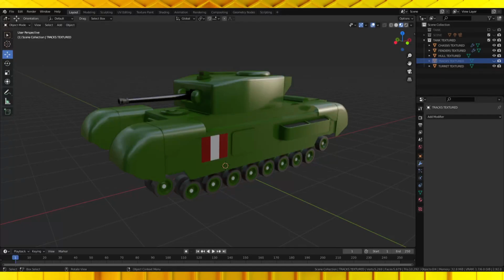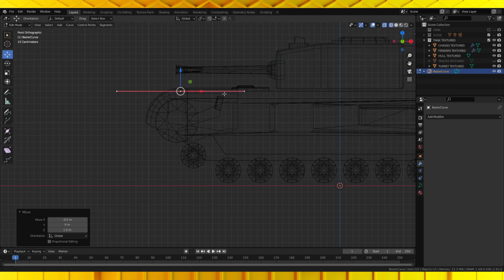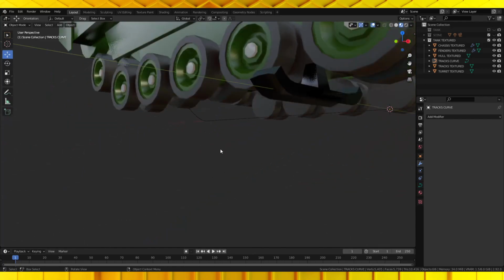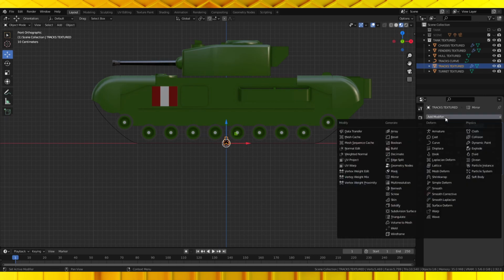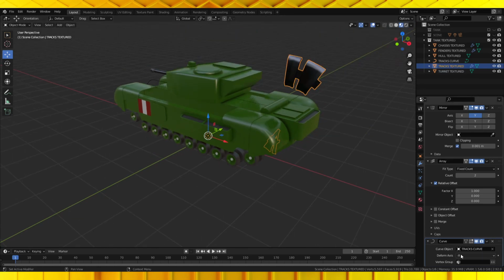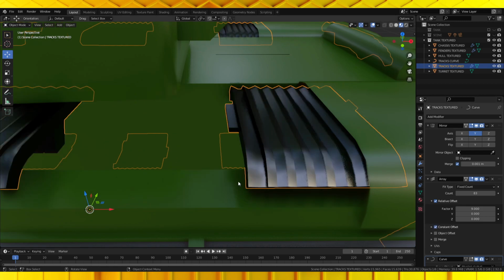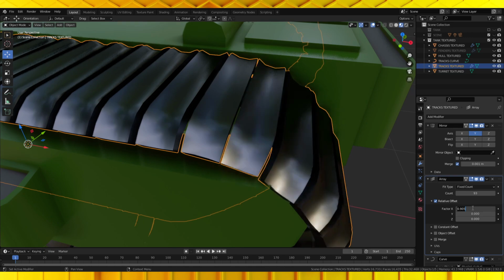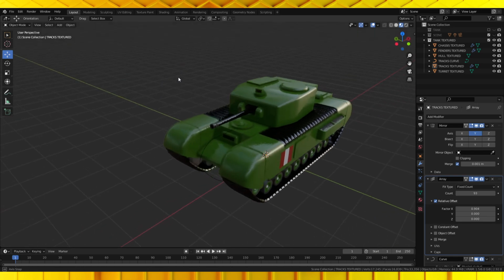HOW TO MAKE TRACKS IN BLENDER? TUTORIAL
Hi!

Sorry for my english, it isn't my native language :)